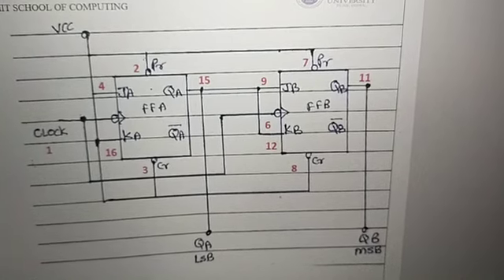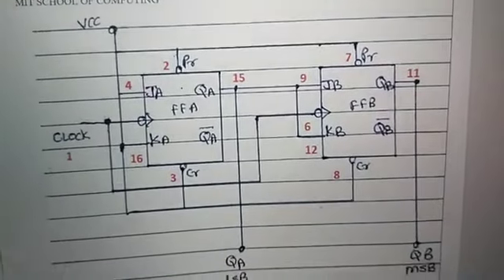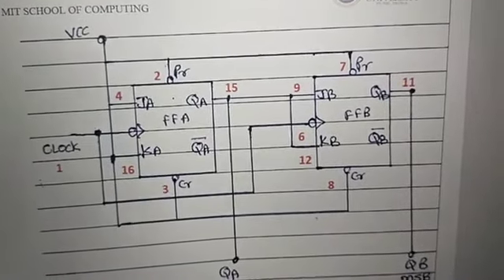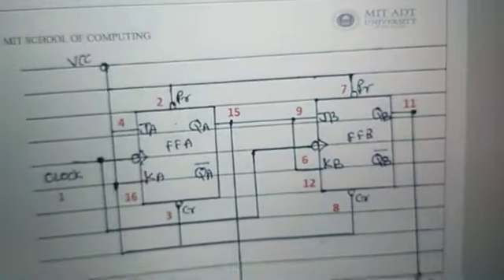Implementation of Synchronous Counter using Digital trainer kit